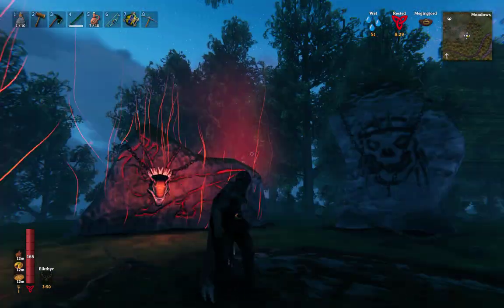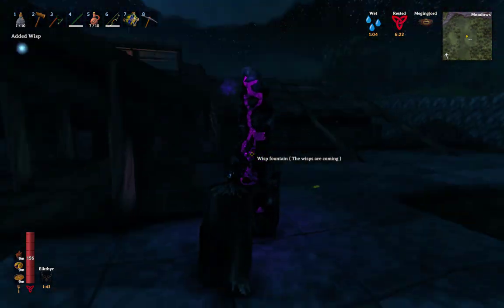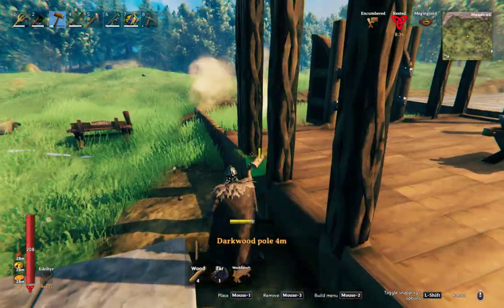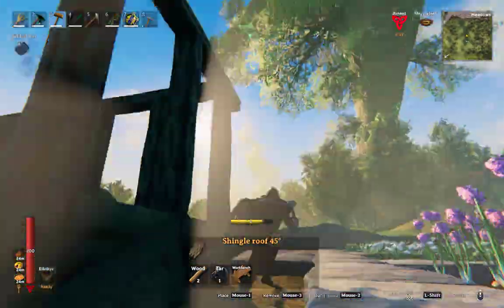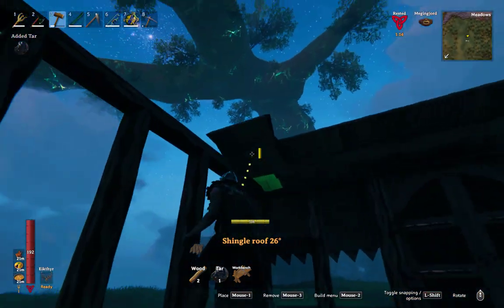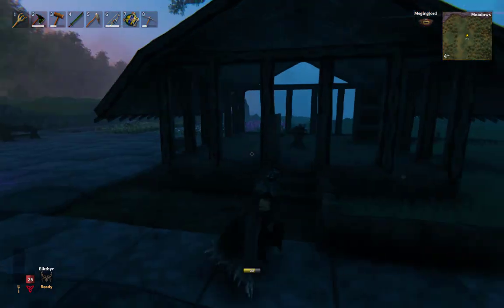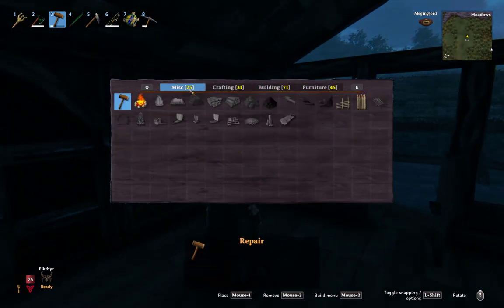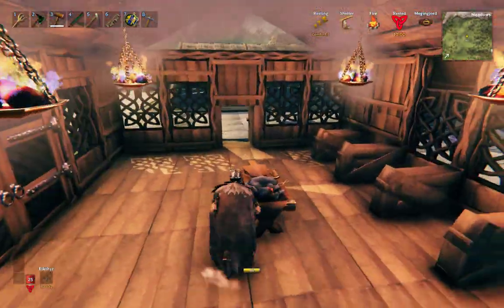Let's Play Valheim - Ep.23 - I Built A Chicken Coop!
**Recruiting 1000 for the Thorean Guard**
Thank you all for stopping by! Enjoy the video.

Original Music: Ashley's Lullaby (demo)